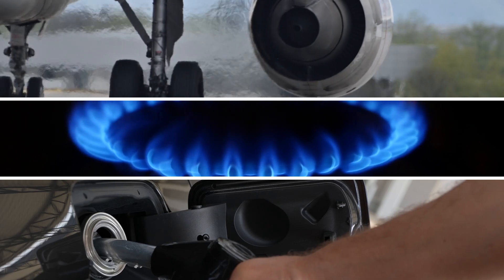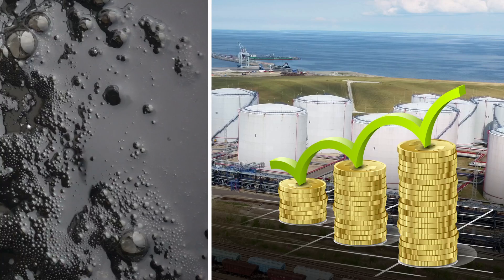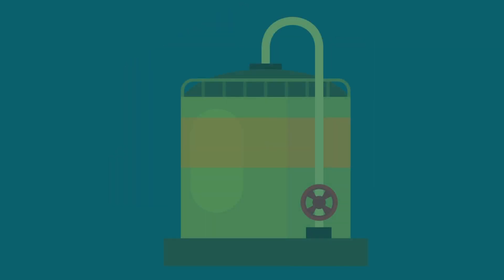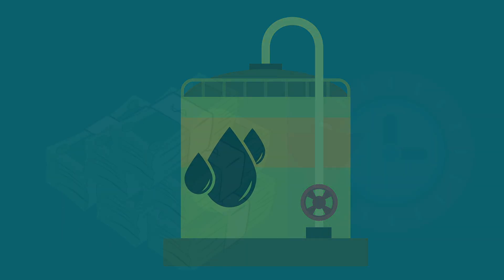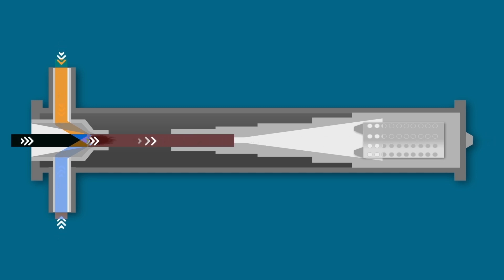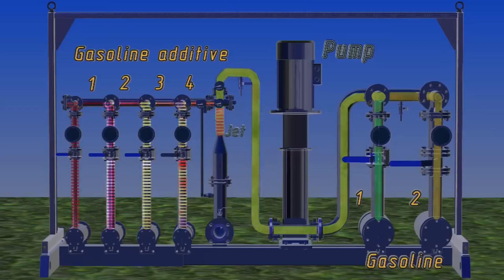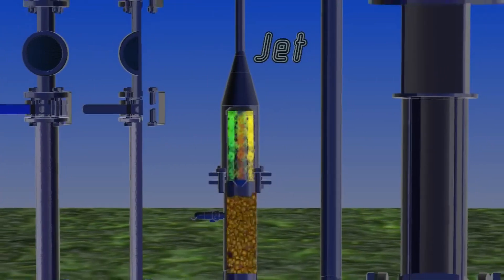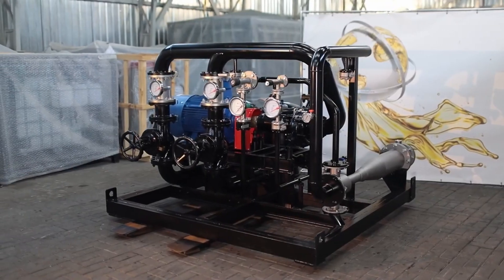Crude Oil Homogenization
More details We present to your attention crude oil homogenization technology and equipment.

GlobeCore company developed the USB crude oil hydrodynamic cavitation homogenizer.

Blending oils in the USB homogenizer is done in a flow, unlike the tank method. Various crude oils (from 2 to 7 grades) are supplied in any proportion and with the possibility of precise adjustment of their ratio. At the same time USB homogenizer productivity is up to 100 cubic meters per hour and more.

The effectiveness of USB homogenizers is due to the impact of shock waves, which cause the crushing of long organic chains of oil with the formation of new radicals. It makes the obtaining completely new compounds possible.

The pre-selected ratio between different oils ensures producing blending grade of oil of the required quality. Blending oils in the USB homogenizer in a flow allows real-time adjustment of the blend composition by changing the ingredients and by changing the proportions between them. The blend is produced instantly, eliminating the need for additional blending or stabilization tanks at refineries.

In addition to blending different grades of crude oil, USB homogenizers can also be used as an additive device to improve the properties of both crude oil and the finished oil product.  Blended produced with the use of USB blenders can be stored from 30 to 180 days depending on the recipe. Blended gasoline, for example, does not stratify for at least 180 days. Therefore GlobeCore equipment can be used both by companies that offer blending services and by oil refineries directly.